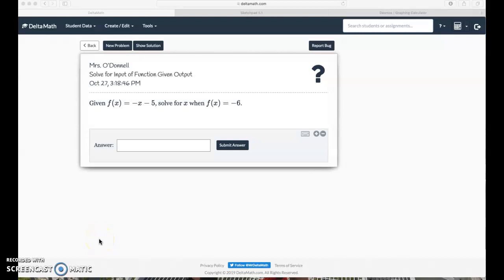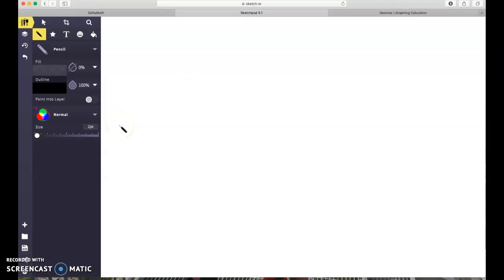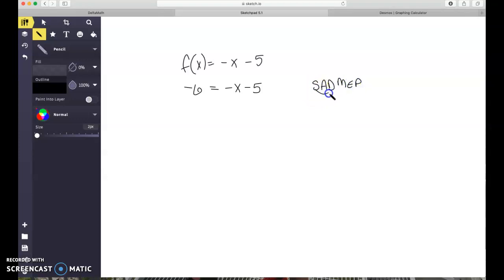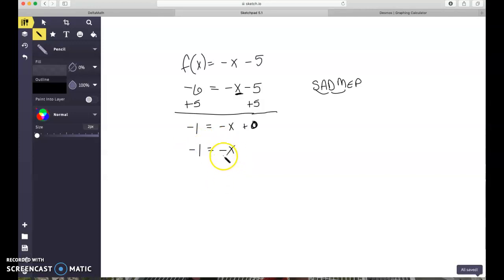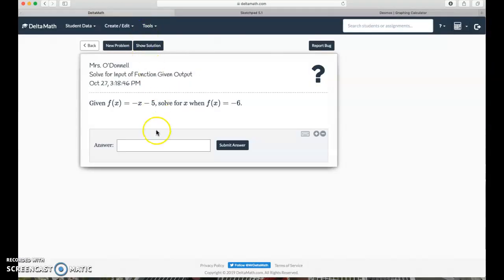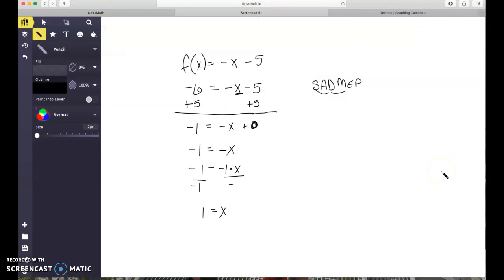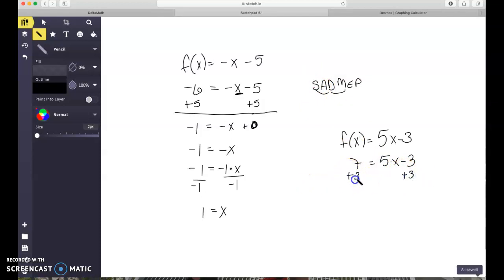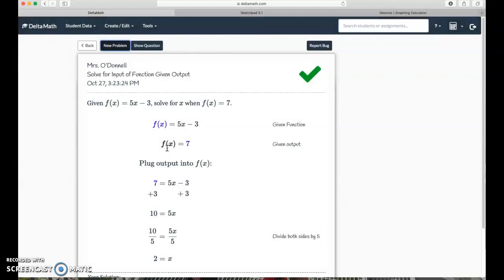Solve for Input of Function Given Output